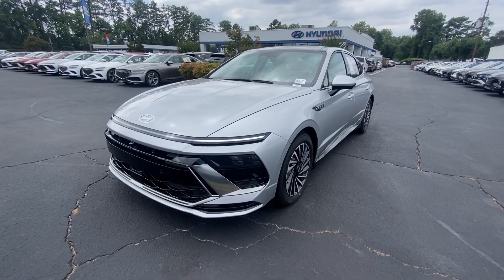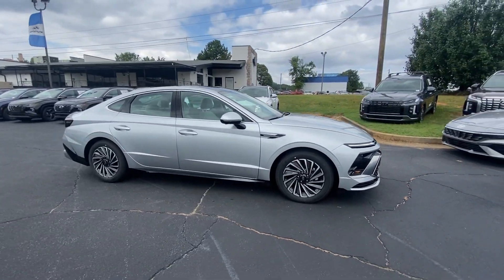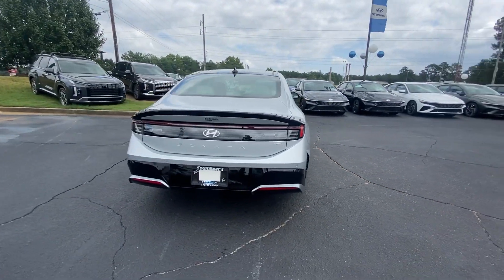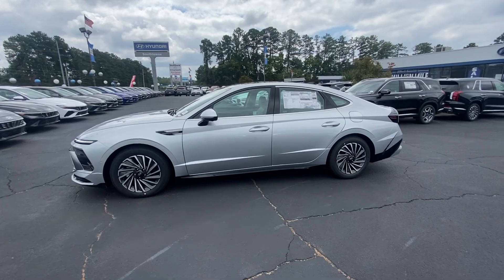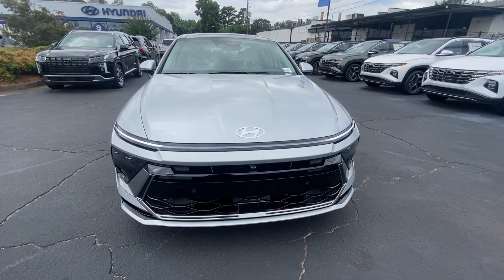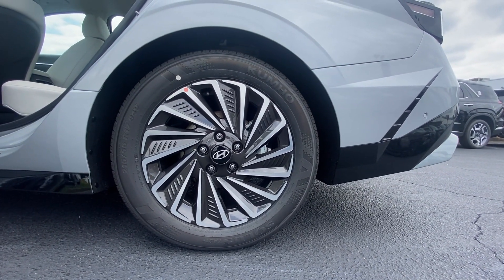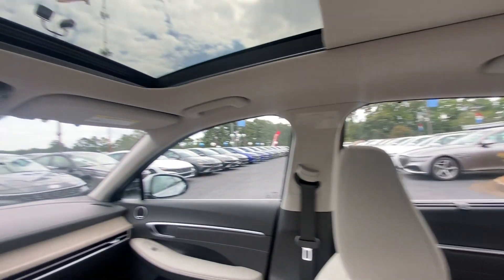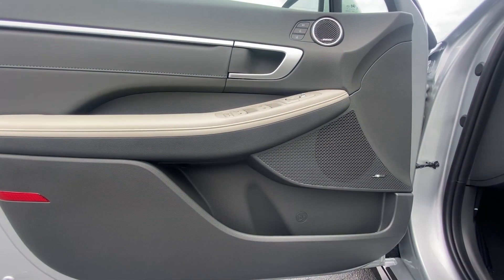2025 Hyundai Sonata_Hybrid Limited Morrow, Union City, Jonesboro, Forest Park GA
New 2025 Hyundai Sonata_Hybrid Limited available at Southtowne Hyundai of Riverdale located in 7665 Hwy 85 South, Riverdale, GA, 30274.
Stock#: H13076 - VIN#: KMHL54JJXSA103206

Hop into the  2025  Hyundai Sonata_Hybrid. Take a closer look at this feature-packed Sonata Hybrid. This quiet, spacious 4-door sedan offers an array of amenities and creature comforts, including standard touchscreen infotainment. Its ample cargo space makes road trips easy and convenient, and you'll enjoy a new sense of confidence thanks to standard driver assistance.  These are just some of the great options this vehicle comes with: Heated Steering Wheel
, Apple Carplay®/Android Auto®, Head-Up Display, Keyless Entry, Navigation System, Moonroof, Heated Mirrors, Lane Keeping Assist, Satellite Radio, Cooled Front Seat(s). Don't miss the chance to take this stylish and efficient Sonata Hybrid home to your family. Our team will give you an outstanding road test experience. Stop in today!